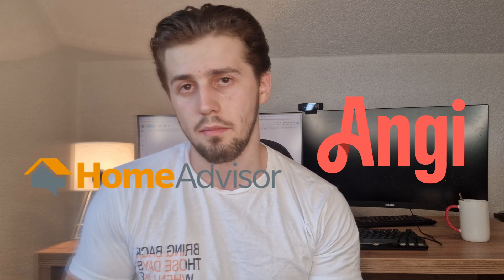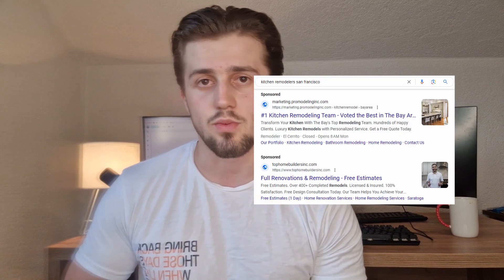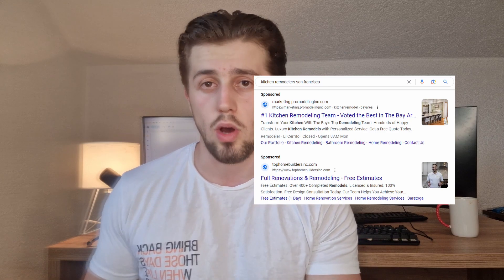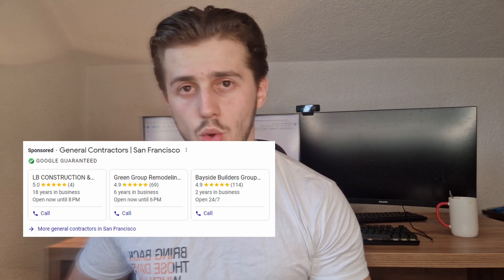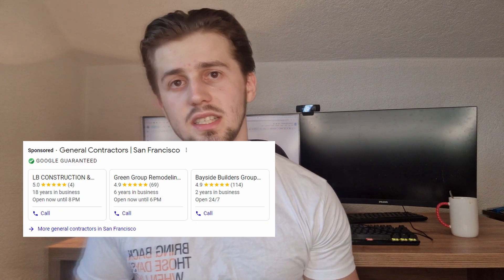Contractor Lead Generation - How to get more jobs?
Looking to learn more about contractor lead generation? Excellent.

In this video, I am going to break down some of the most common ways you can get more leads as a contractor. This video is pretty concise and the goal is to cover everything in a short amount of time.

I have lots of other videos on my Youtube channel where I cover these contractor lead-generation strategies in depth, so definitely check them out.

If you have any questions, or if you want to work with me and my team, head over to the website below, fill out the contact form and I'll get back to you as soon as possible, thank you!